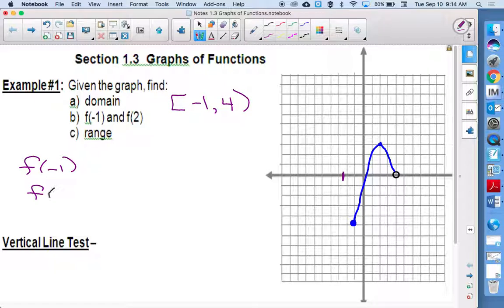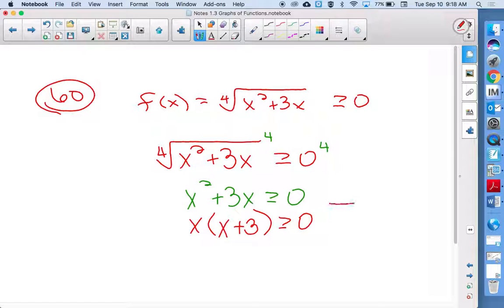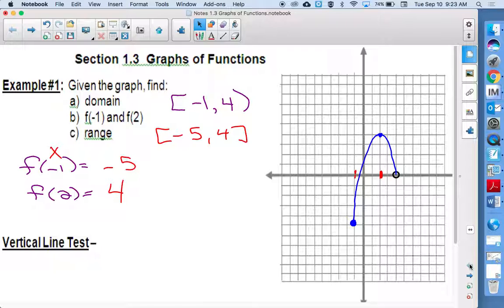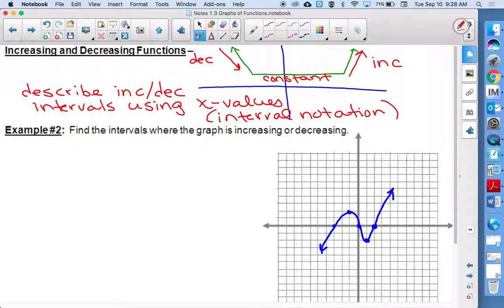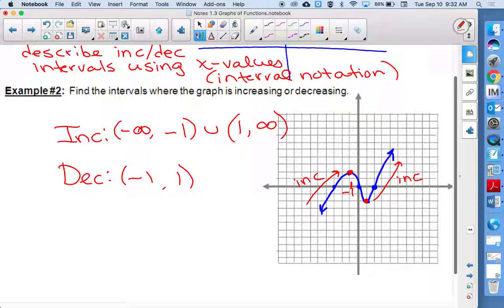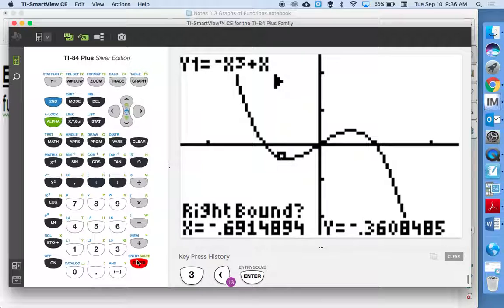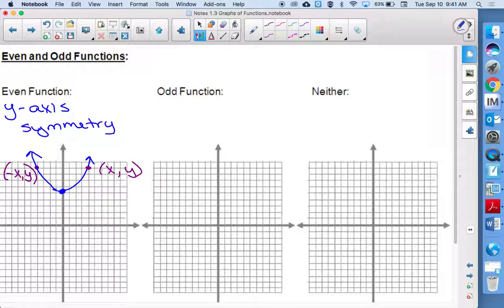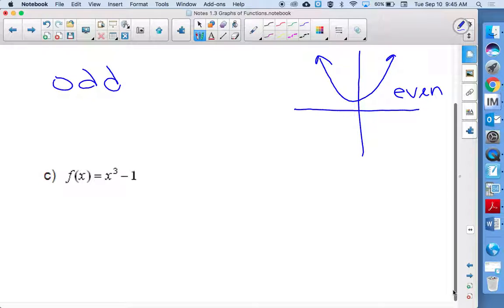Notes 1 3 Sept 10